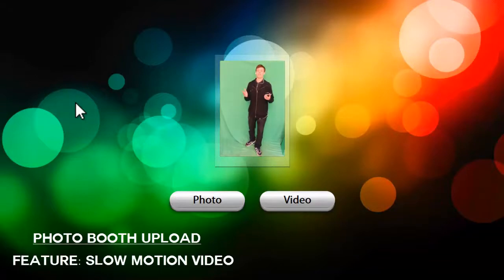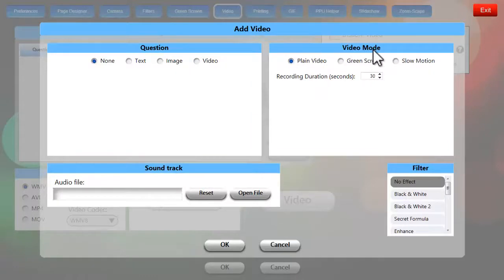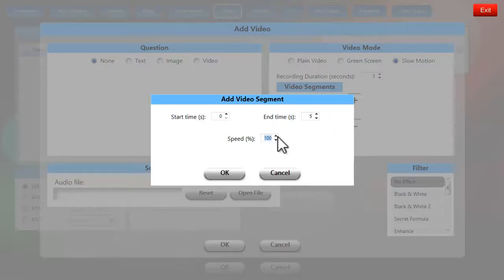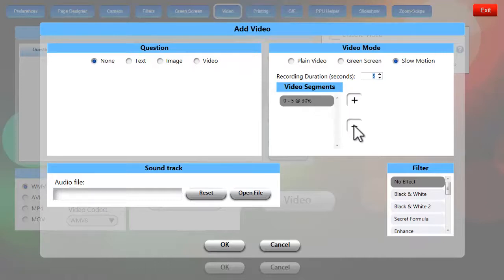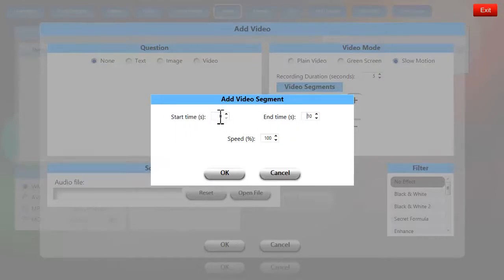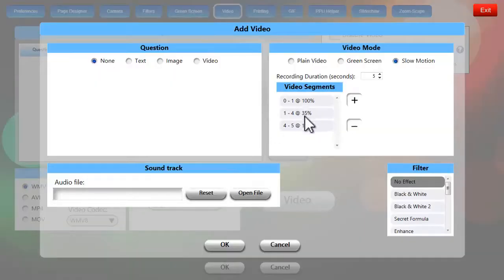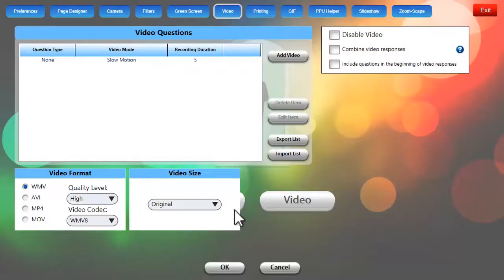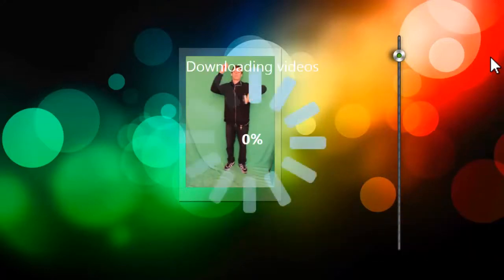Slow Motion Video Feature - Photo Booth Upload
This tutorial video will walk you through the settings in Photo Booth Upload to create slow motion videos!

Thanks!